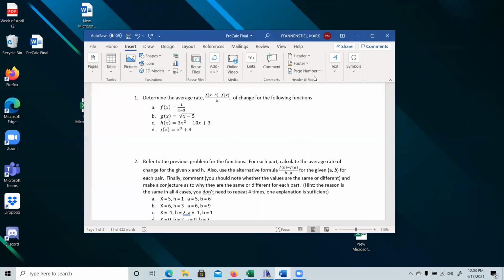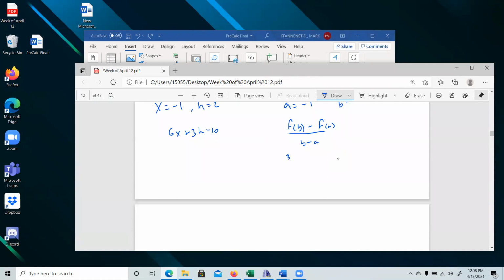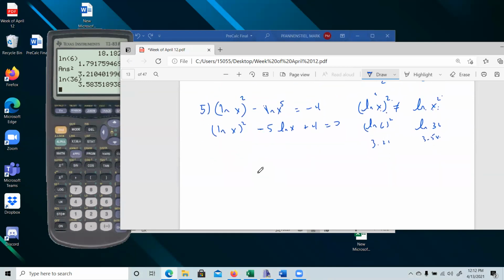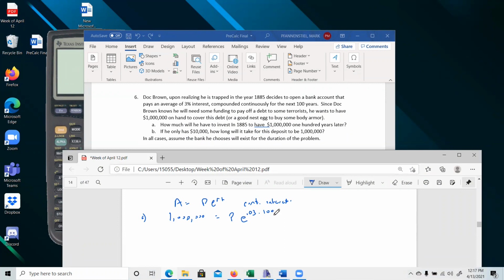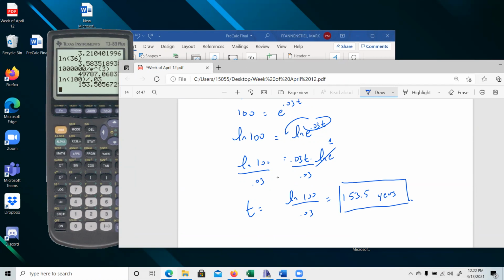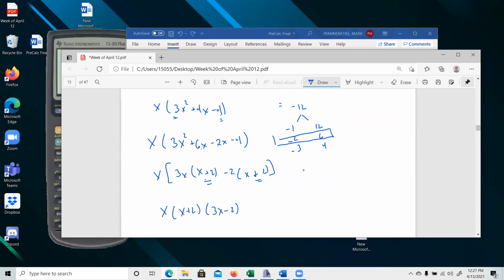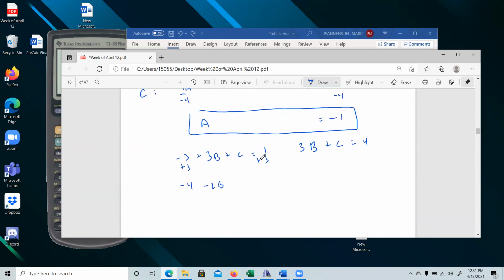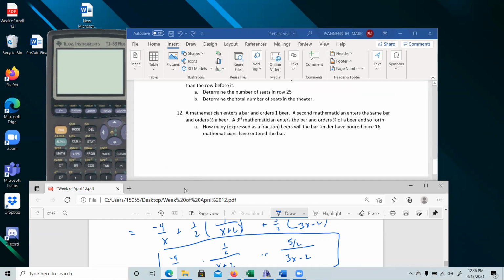PreCalc Final exam prep 1c, 5, 6